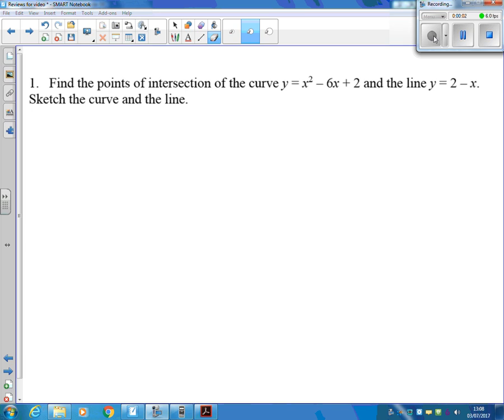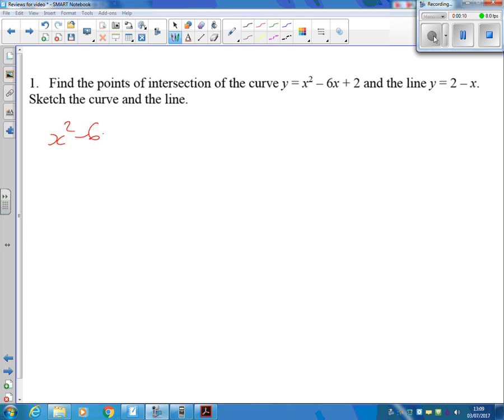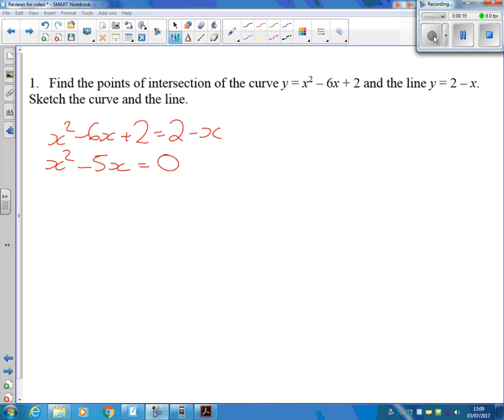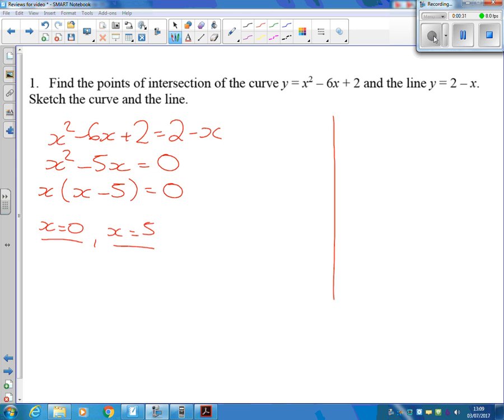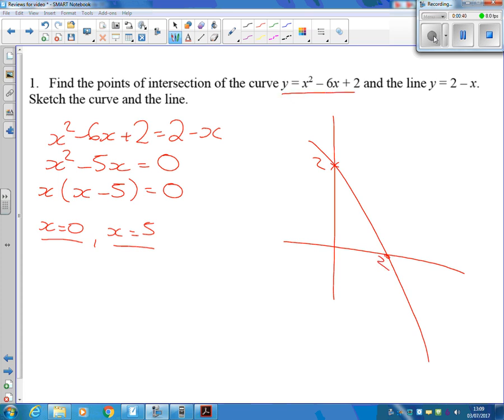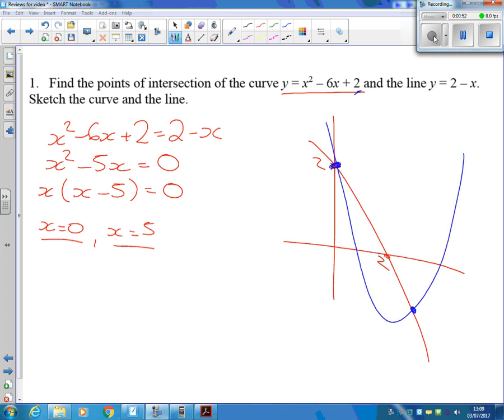Week 5 Q1